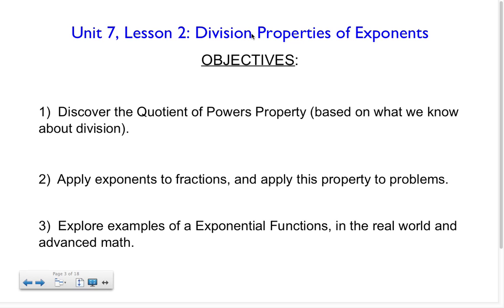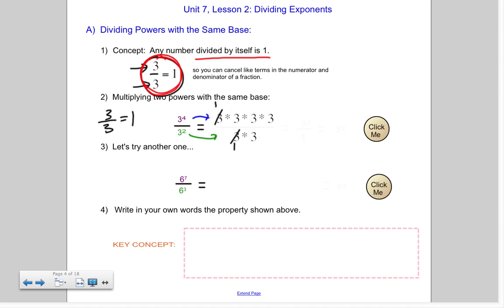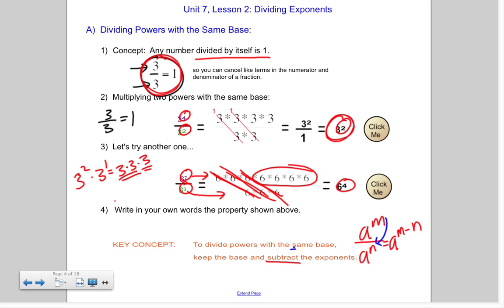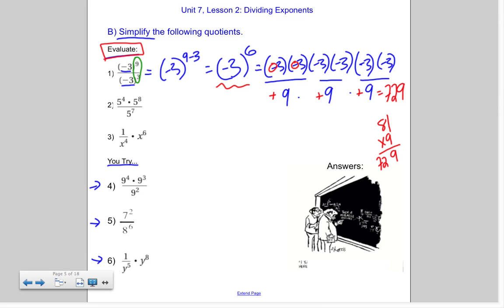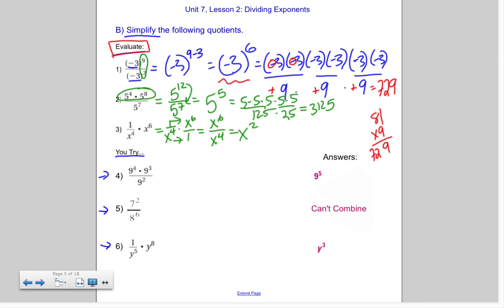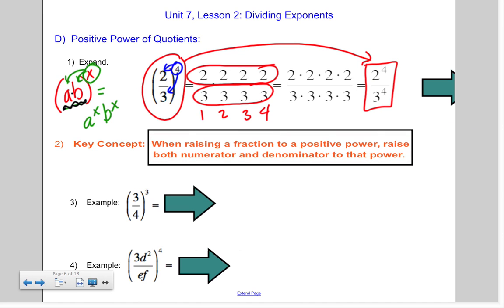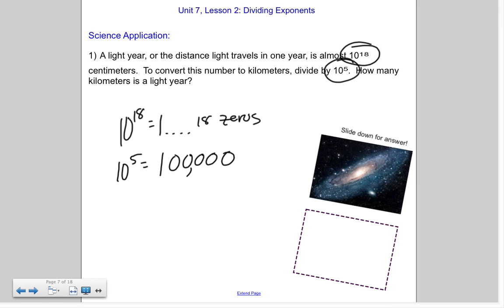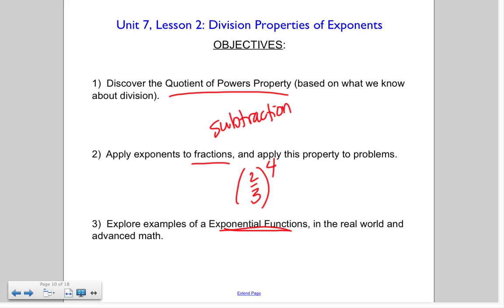Unit 7, Lesson 2: Division Properties of Exponents, without Integer Exponents